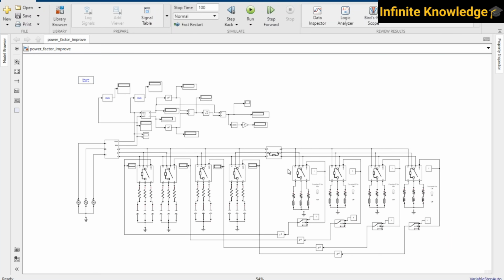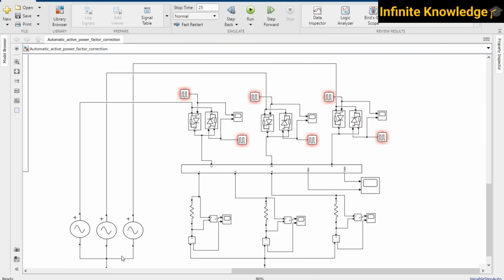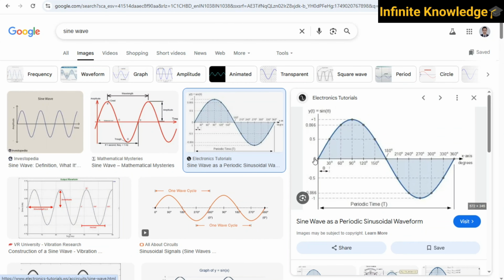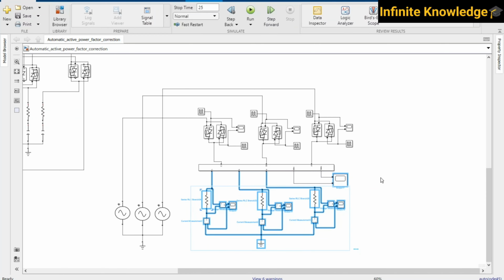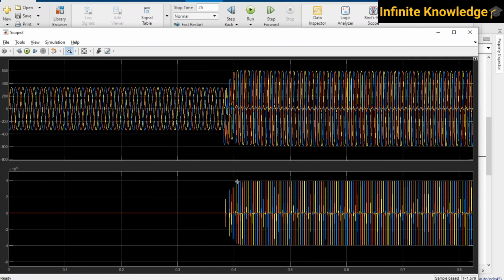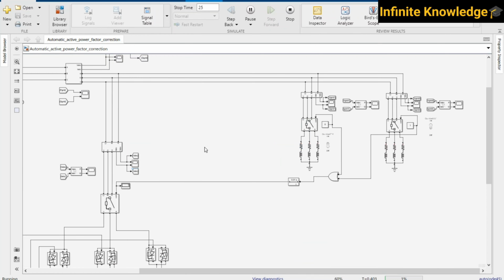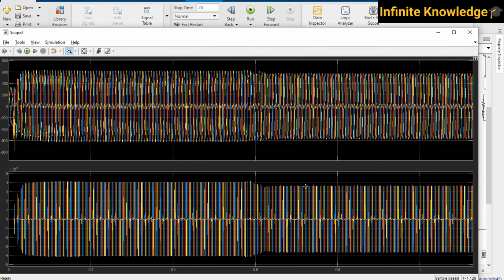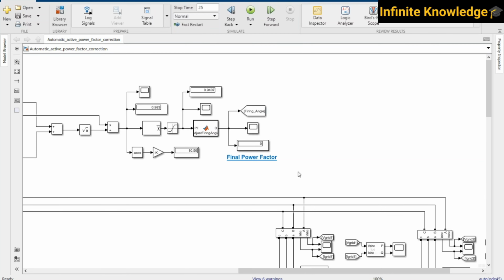Automatic power factor correction using thyristor based control||APFC Control in MATLAB Simulation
This video is covered simulation related to power factor correction system.

Automatic Power factor correction of three phase system
Thyristor based power factor correction system
Active power factor controlling system in MATLAB simulation
Matlab simulation online project
FYI MATLAB simulation Project
APFC
Power factor correction system
Automatic Power Factor Correction
Capacitor filter simulation in MATLAB
Matlab simulation project
Final Year Project in MATLAB
Simulink project
Power factor system
Power system protection
Power system improvement
Power quality improvement
Power system project
Capacitor bank
Power factor measuring in matlab
How to measure power in matlab simulink
Matlab Simulink projects for electrical engineer
MATLAB Simulink Projects for Electrical Engineering
MATLAB Simulink Tutorial for Electrical Engineering
MATLAB Simulink Electrical Projects
MATLAB Simulink Power System Projects
MATLAB Simulink Final Year Projects
MATLAB Simulink Simulation Projects
Electrical Engineering MATLAB Tutorial
MATLAB Simulink Complete Project
MATLAB Simulink for Beginners
Power System Simulation in MATLAB Simulink
MATLAB Simulink IEEE Projects

**You will get simulations file & hand written mathematical calculations in just minimum rupees**

***Terms & conditions- You can not upload this simulation at any social media platform***